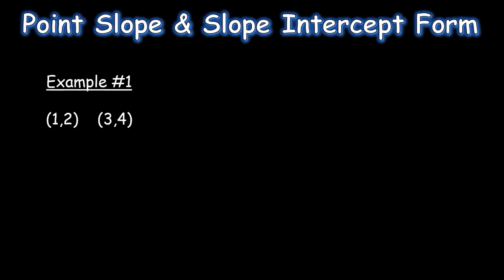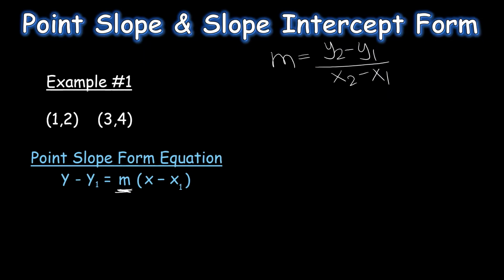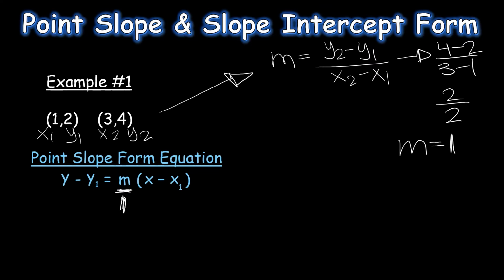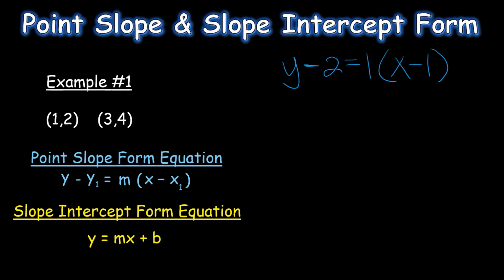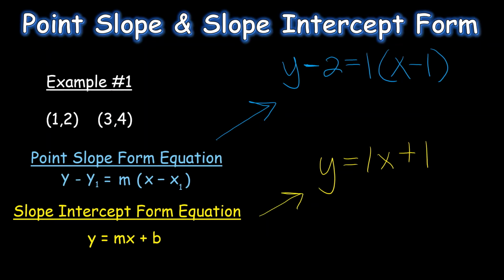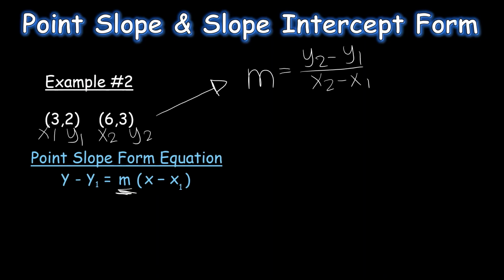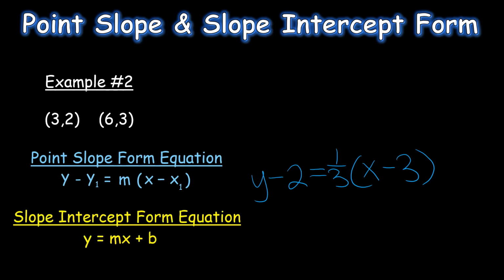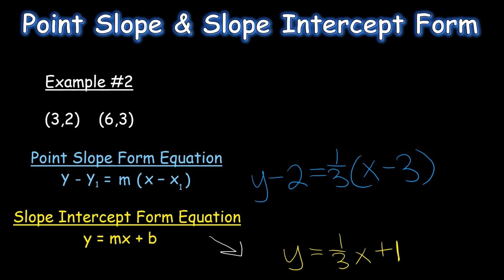How To Find The Equation Of A Line In Point Slope & Slope Intercept Form Given Two Points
This video shows you how to find the equation of a line in both point slope form and slope intercept form. The video will go over two different examples.